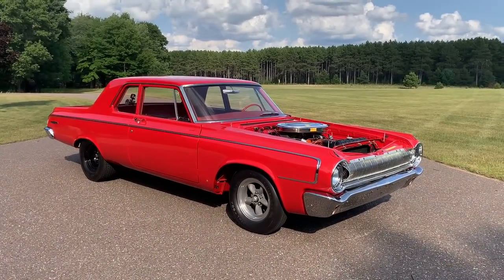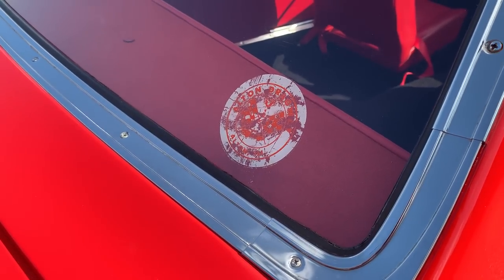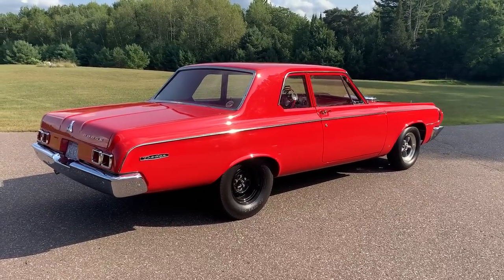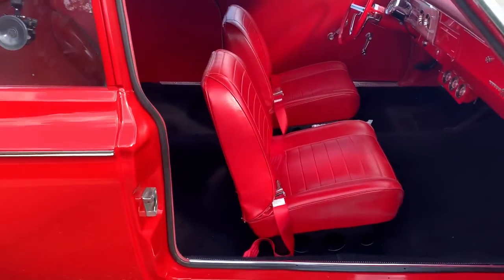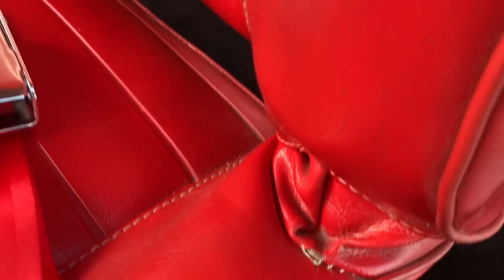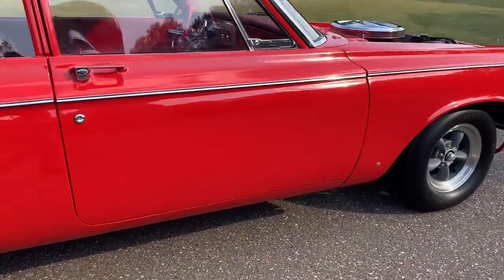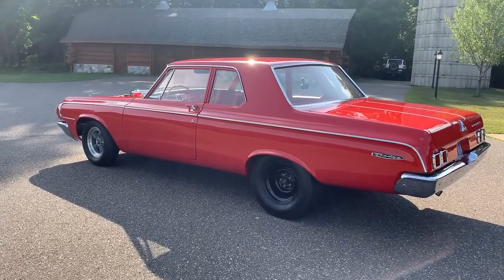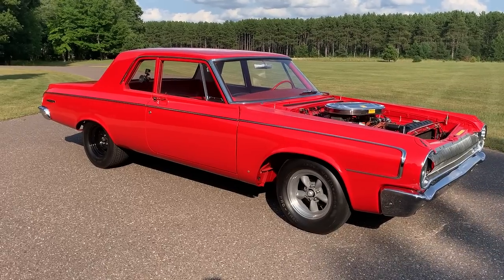1964 Dodge 426 Hemi Lightweight Walk Around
In this thorough walk around of our 1964 Dodge A864 Hemi, we cover the condition of the automobile as well as detailing in depth the features that make the A864 package significant.